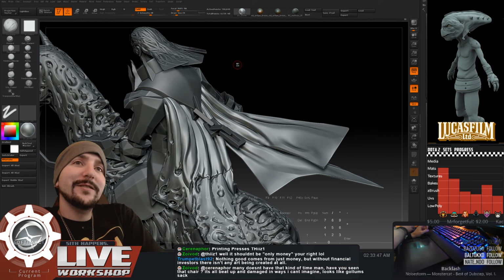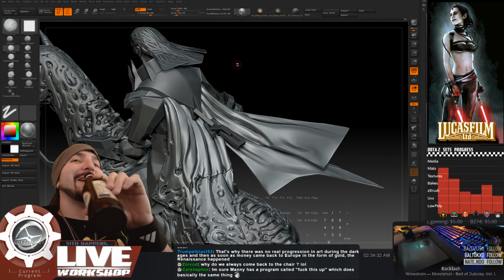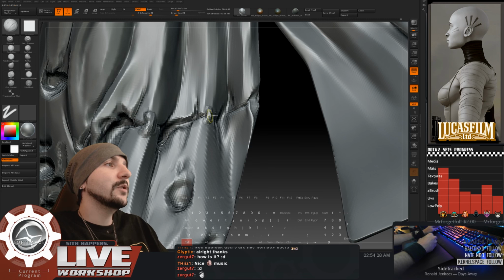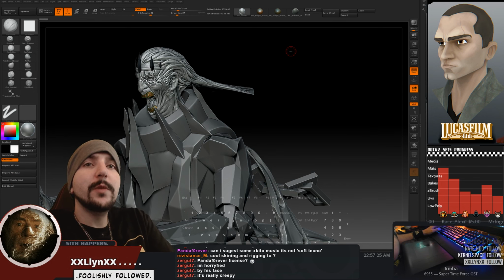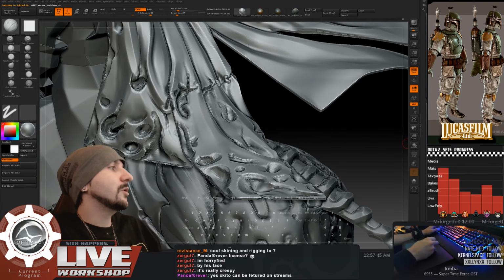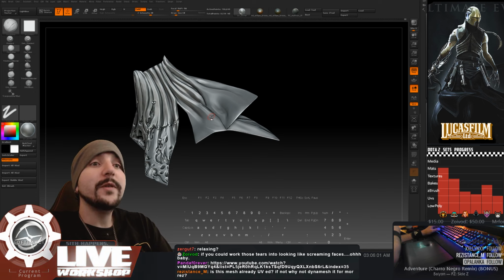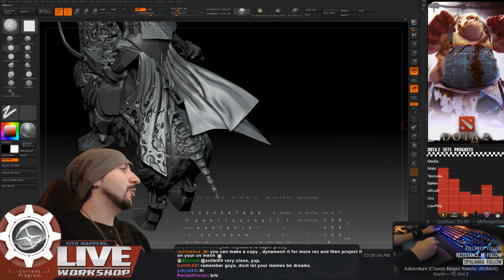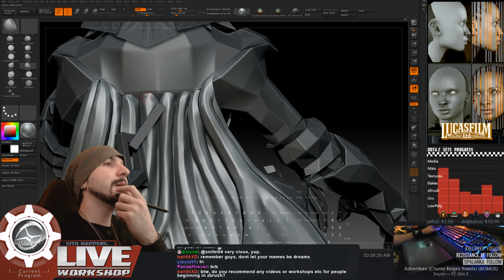Abaddon: zBrush Rider [Part 5]